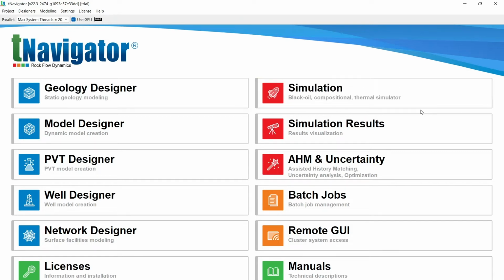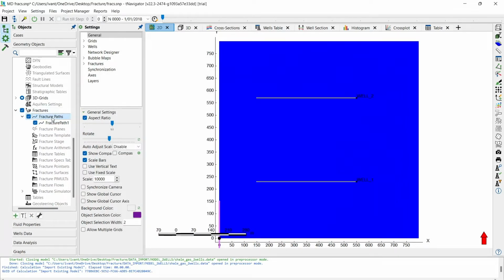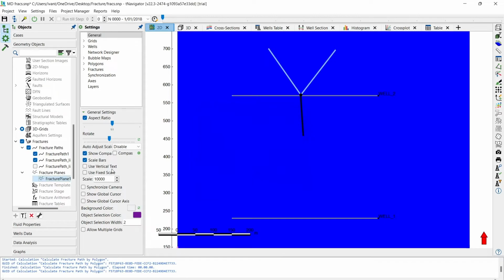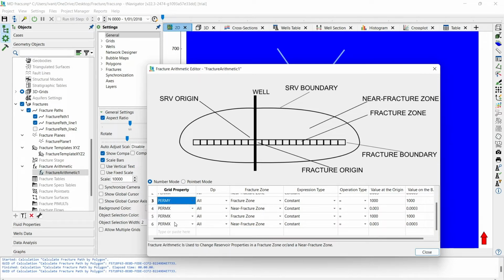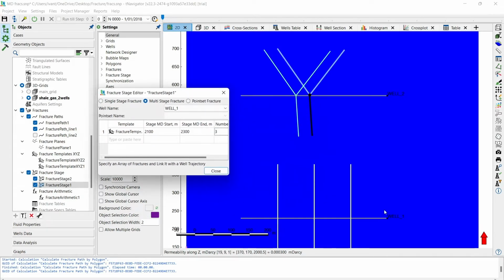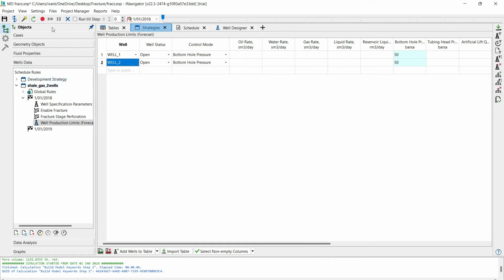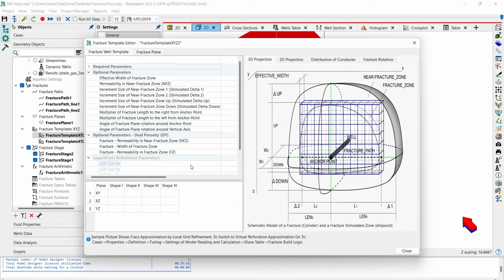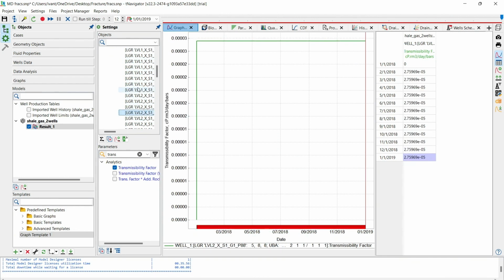MD : How to Create Hydraulic Fracture